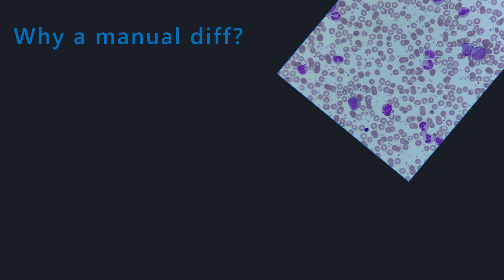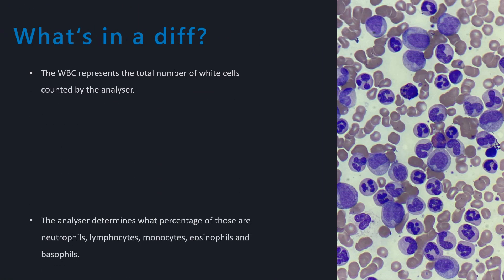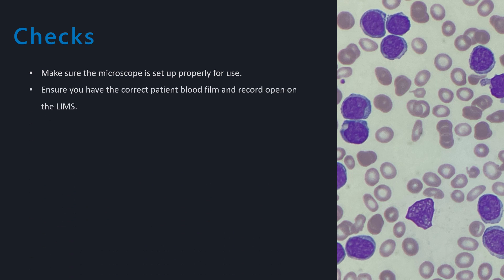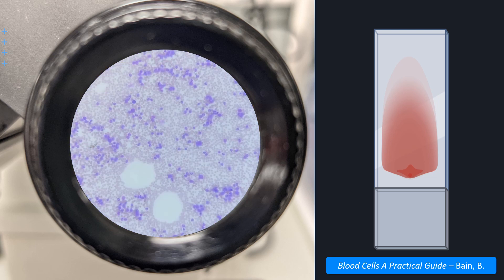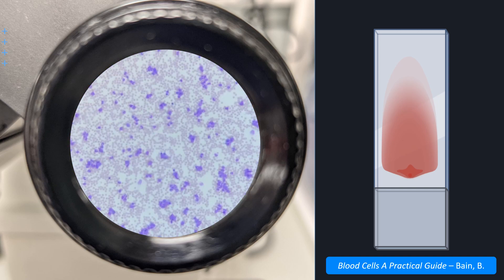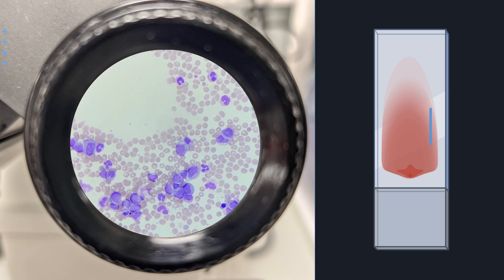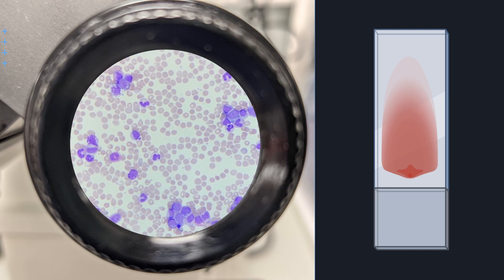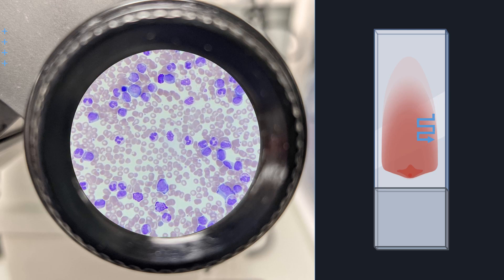How to do a manual differential count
The reason you made the film was to do a manual differential count. Here's a video explaining how to do one. Use the chapters below to navigate:

0:00 - Introduction.
0:10 - Why do a manual differential count?
0:55 - What's in a diff?
1:28 - A few checks before performing the diff.
2:25 - Distribution of cells.
3:10 - Performing the differential count (method 1).
4:21 - Modified battlement method (method 2).

Before doing a differential count or reporting a blood film, it is important to check the quality of the smear and staining process. Here's a video explaining how to do that